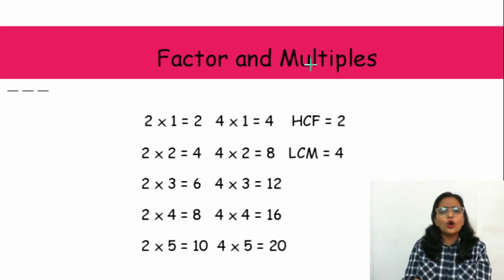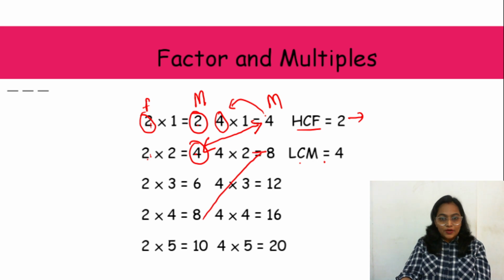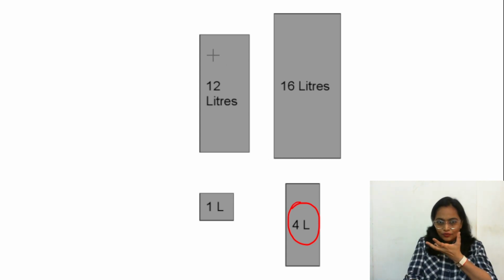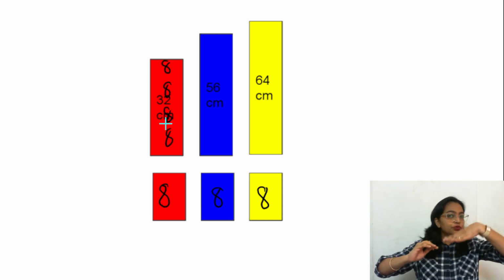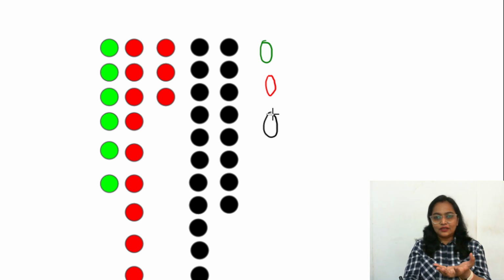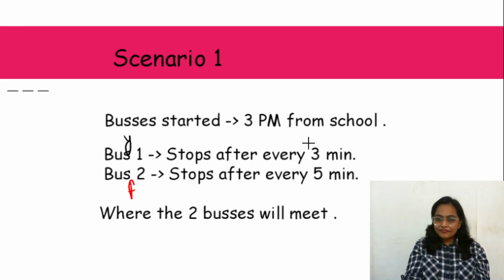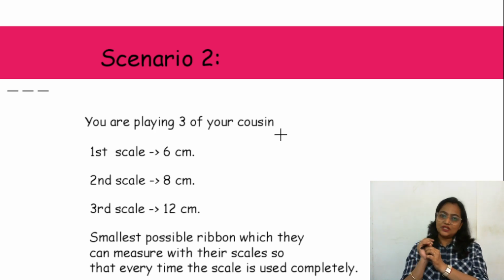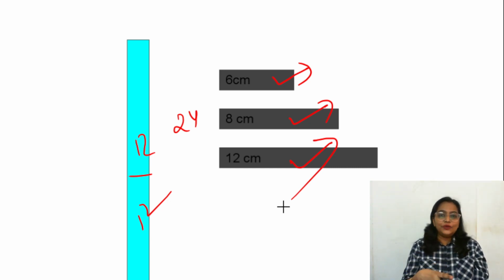HCF & LCM with Real Life Examples of Kids || Easy Explanation of HCF and LCM